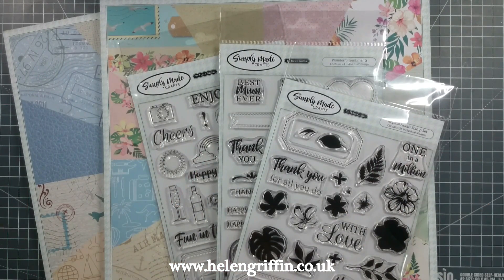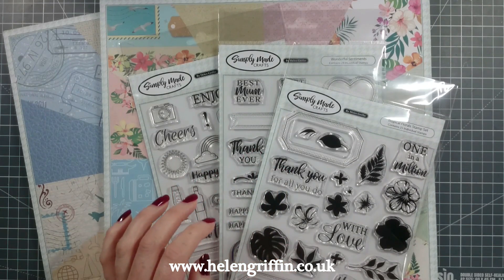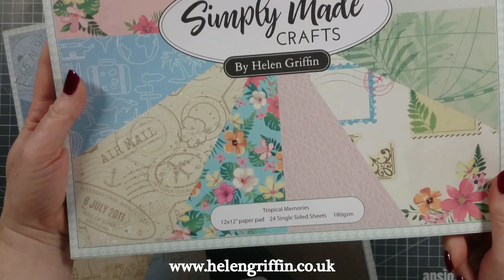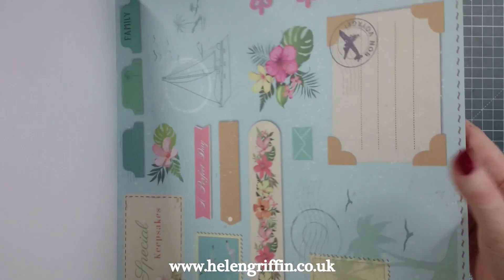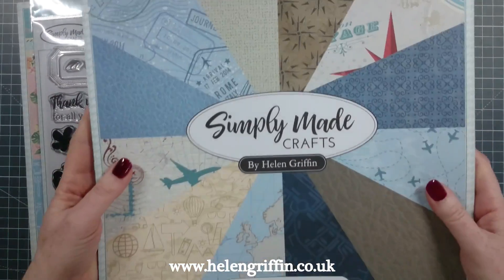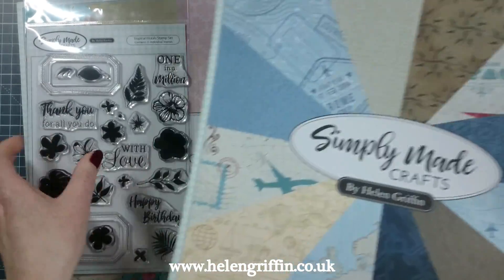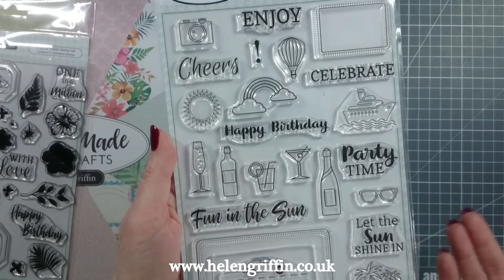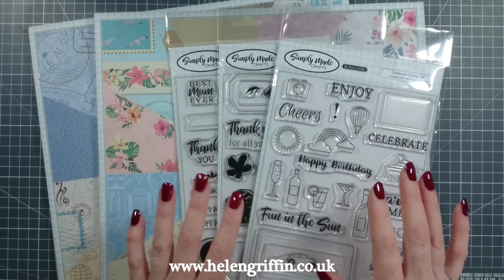NEW Travel papers and stamps in detail + Discount Code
A closer look at my new travel papers and stamps, plus a discount code for 15% off the entire range of Simply Made Crafts.

• Simply Made Crafts Travel Keepsakes 12in x 12in Paper Pad | 24 Sheets

• Simply Made Crafts Tropical Memories 12in x 12in Paper Pad | 24 Sheets

• Simply Made Crafts A5 Stamp Set Celebrate | Set of 23

• Simply Made Crafts A5 Stamp Set Wonderful Sentiments | Set of 24

• Simply Made Crafts A5 Stamp Set Tropical Florals | Set of 25